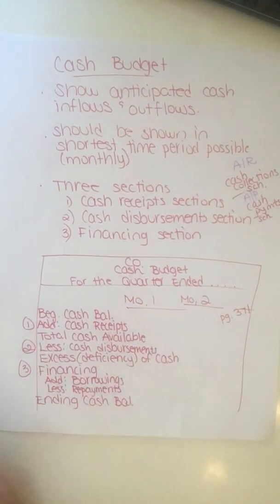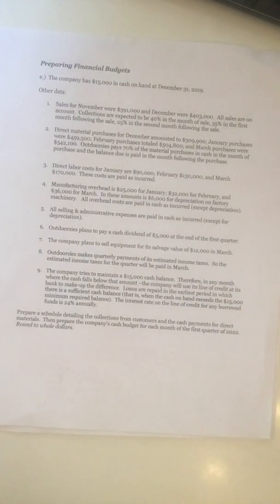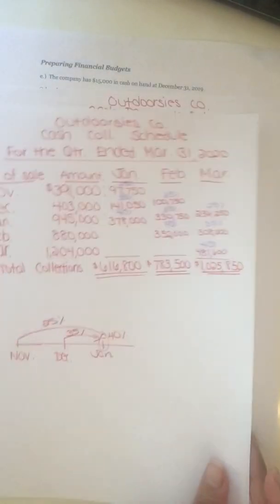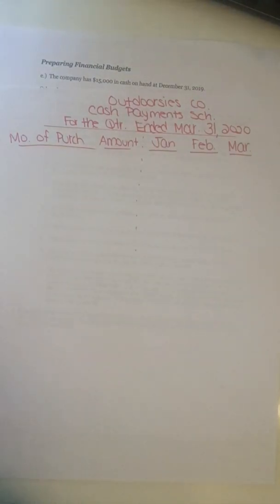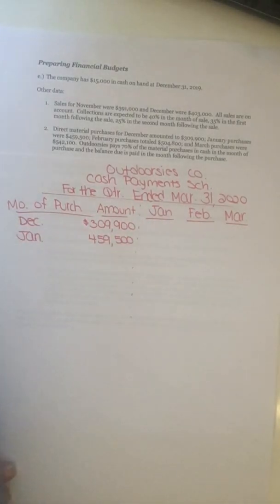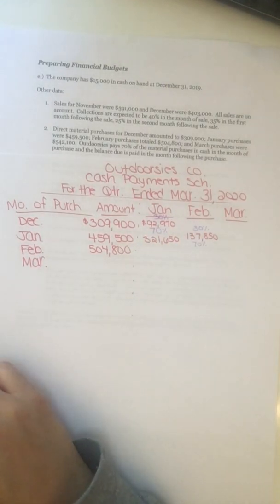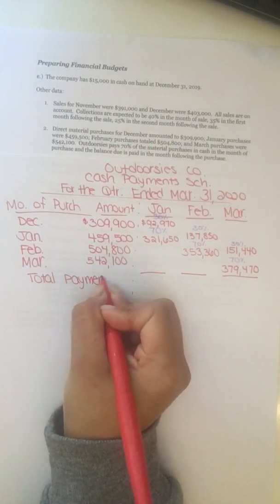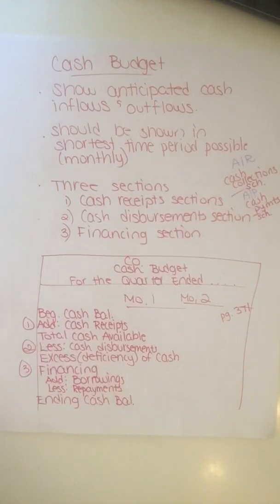Outdoorsies Cash Payments Schedule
Preparing the Cash Payments Schedule for Outdoorsies Company